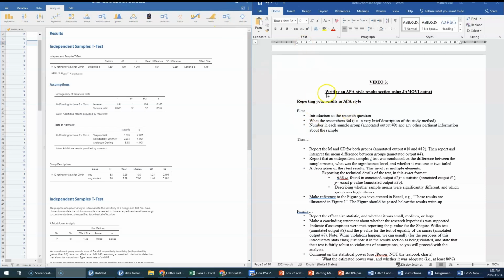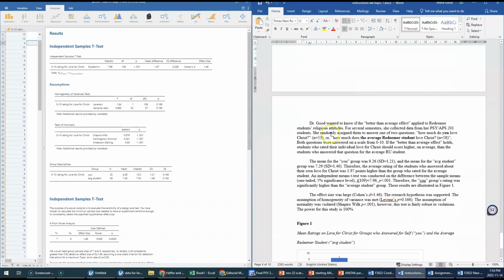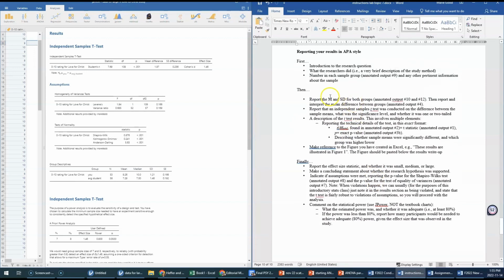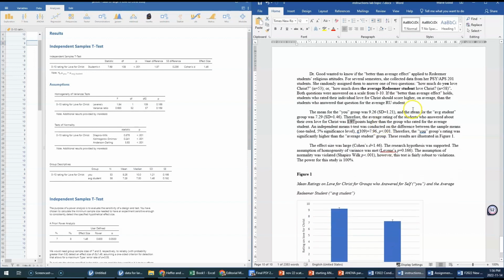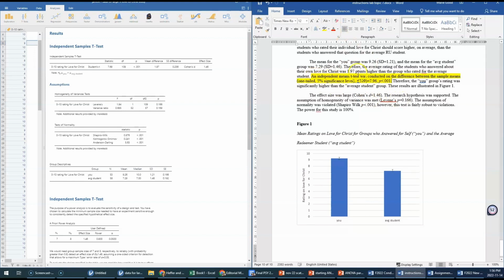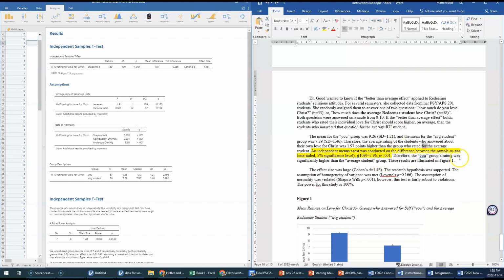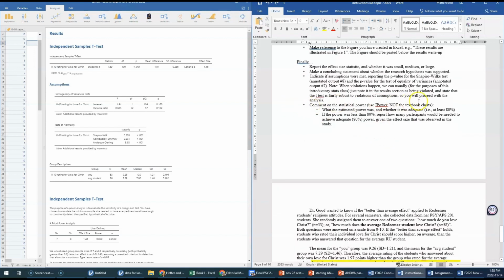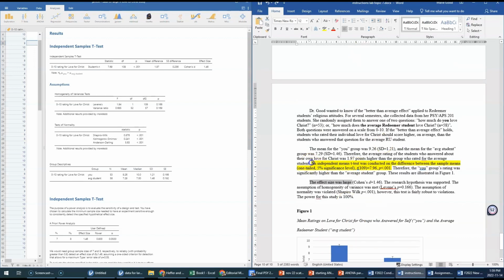Topic 7 Video 3